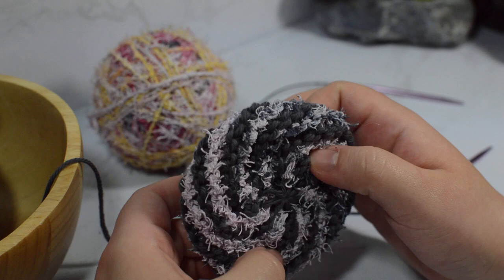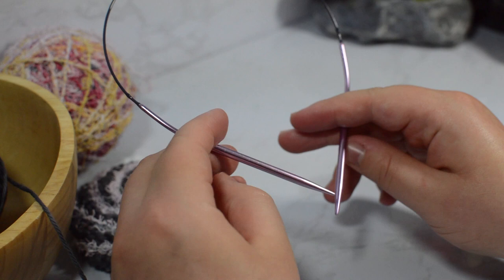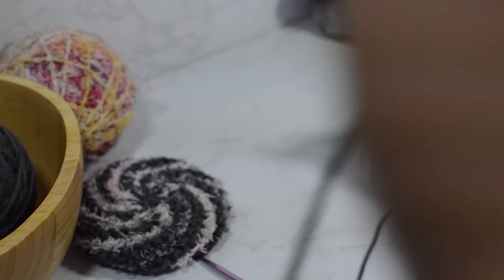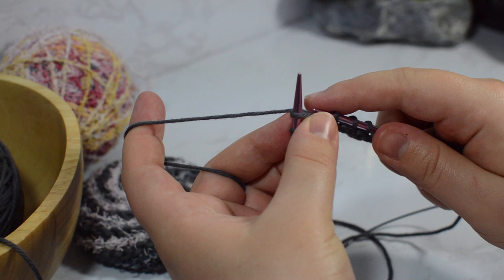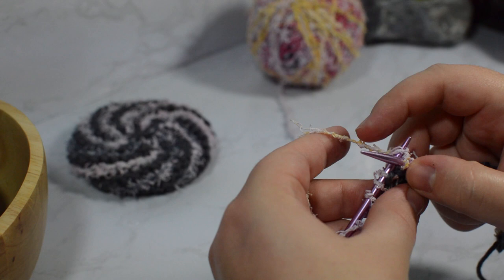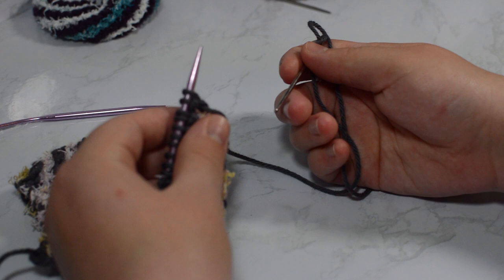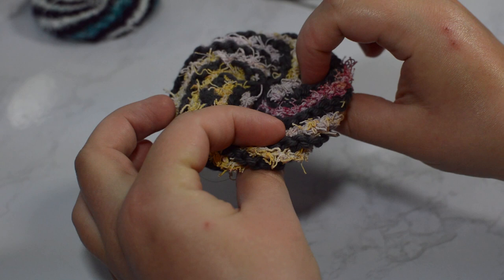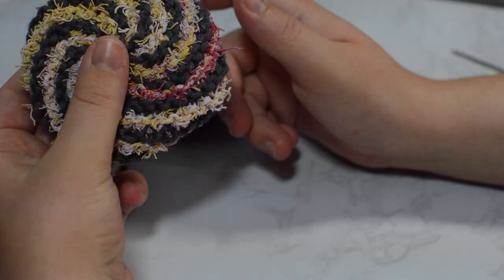How To Knit - Scrubby Tawashi Sponge Tutorial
Worsted Weight Size #4 Cotton Yarn
Scrubby Yarn
Size #8 Circular Knitting Needles
Darning Needle